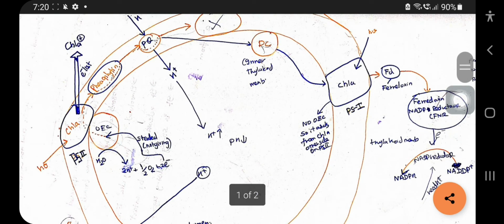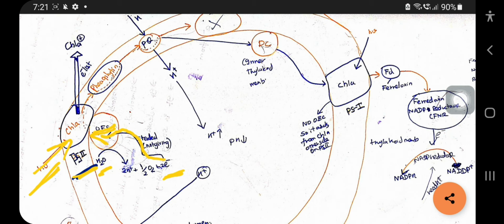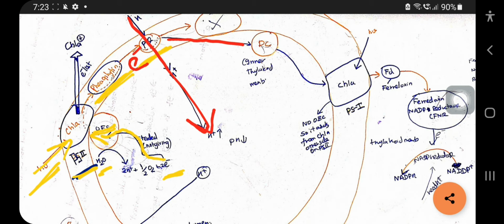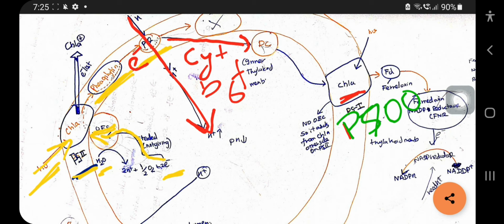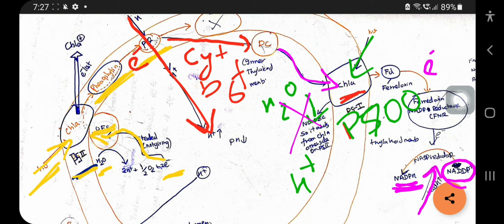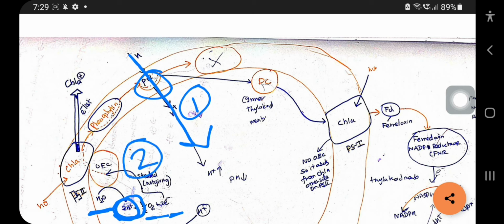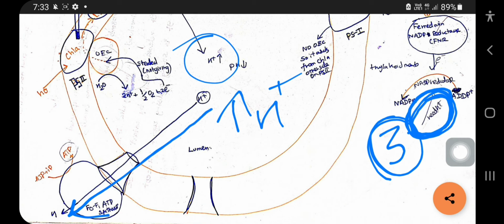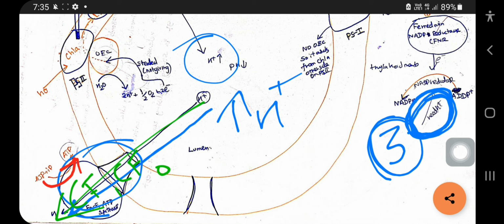PHOTOSYNTHESIS-DETAILED EXPLANATION | NEET-NCERT CLASS XI BIOLOGY